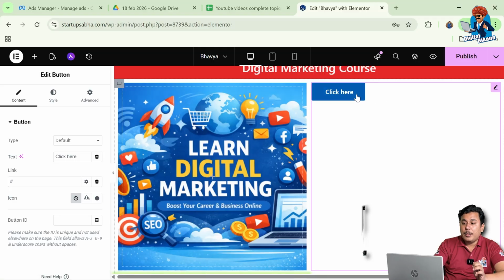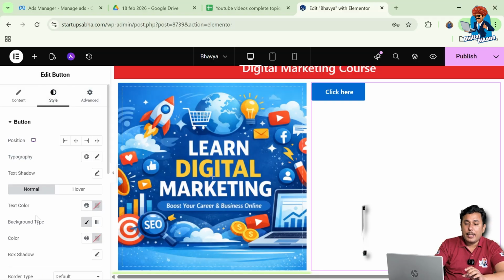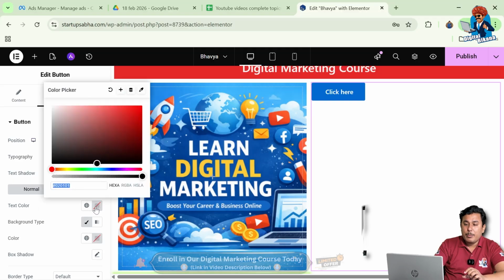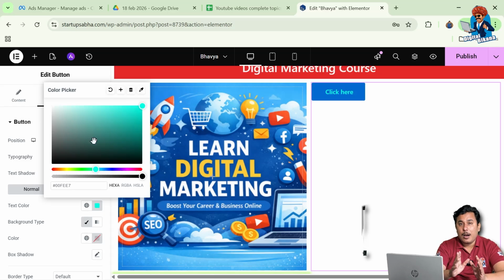How to Change Button Text Colour in Elementor in Wordpress?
Hello friends! In this "elementor tutorial", learn how to change the button text color within Elementor on your "wordpress" website. This guide is perfect for "elementor for beginners" looking to refine their "website design" skills by learning "how to edit button in elementor" and adjust "button styles" for a polished look. 🎨
Want to change the button text colour in Elementor on your WordPress website? In this video, you’ll learn the simple steps to customize button text color using Elementor without any coding.

Changing button text color helps improve design, visibility, and user engagement on your website.

✅ What you’ll learn:

How to edit a button in Elementor

Where to find button text colour settings

How to change text color for Normal and Hover states

Tips to make buttons more attractive and clickable

Perfect for beginners, website designers, and business owners managing their WordPress websites.